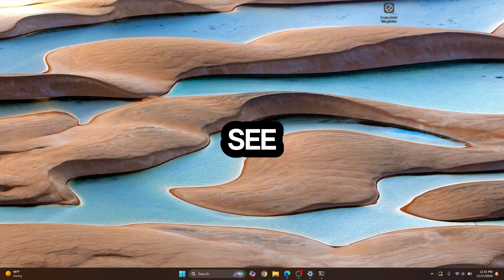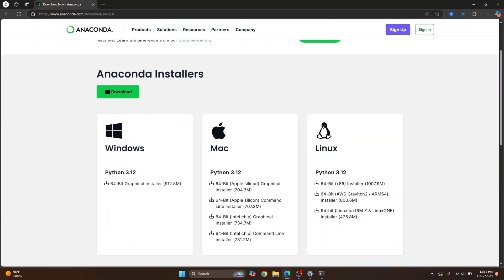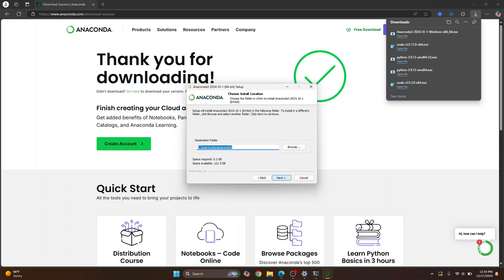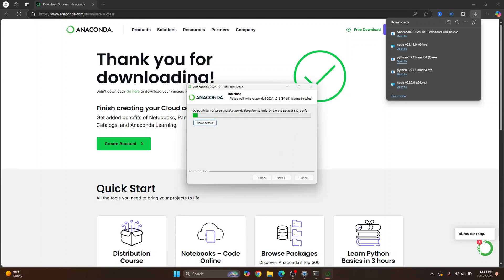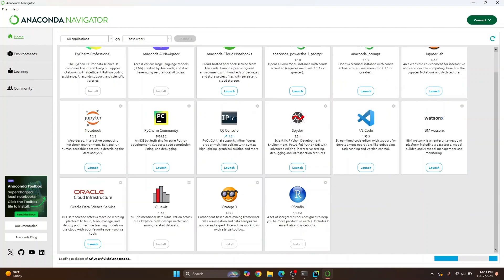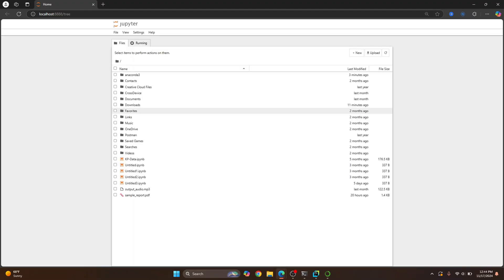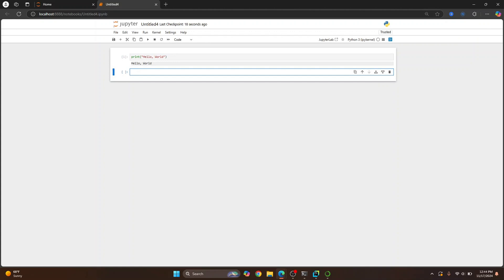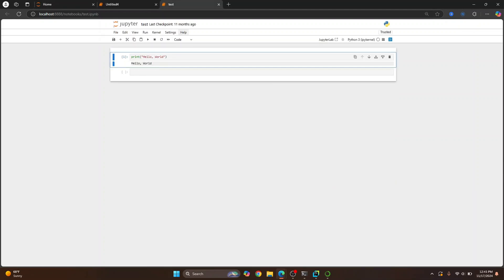How to Install Python and Jupyter Notebook on Windows 11 | Step-by-Step Guide (2024)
Want to start coding with Python and Jupyter Notebook? 🚀 In this video, I'll guide you through the step-by-step process to install Python and Jupyter Notebook on Windows 11. Perfect for beginners and professionals alike!

💻 Learn how to:
✔️ Set up Jupyter Notebook for data science, machine learning, and more.
✔️ Verify your installation and start coding today!

Chapters:
0:00 Introduction
0:10 Install Anaconda
01:58 Launch Anaconda Navigator
2:19 Launch Jupyter Notebook
2:55 Verify Python Installation